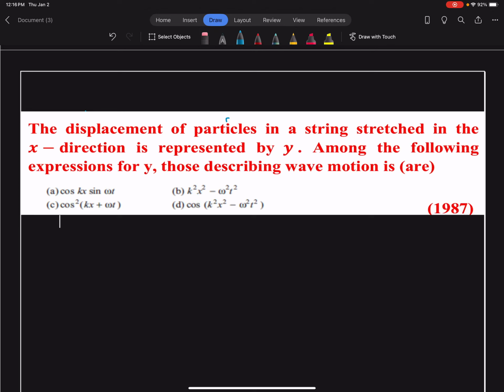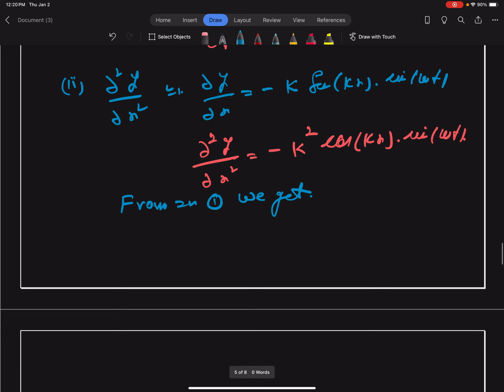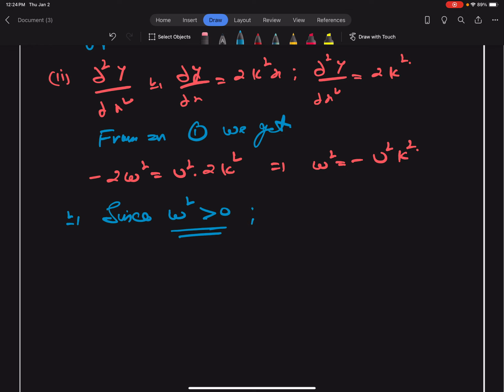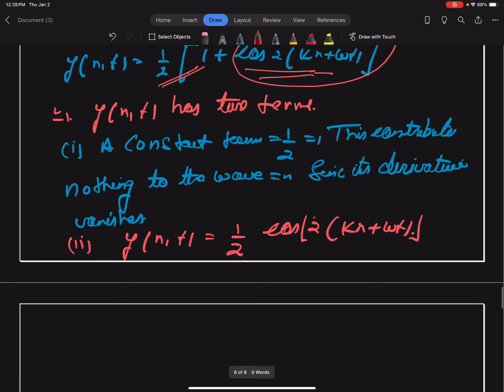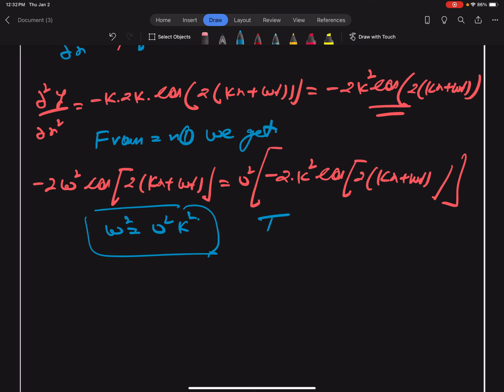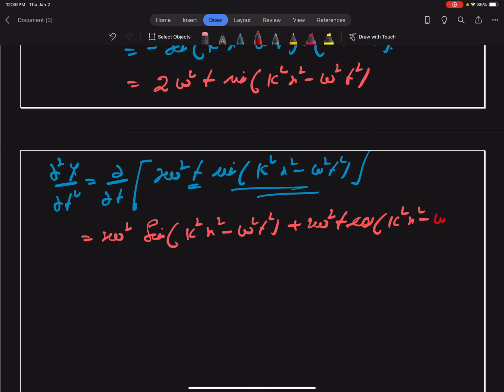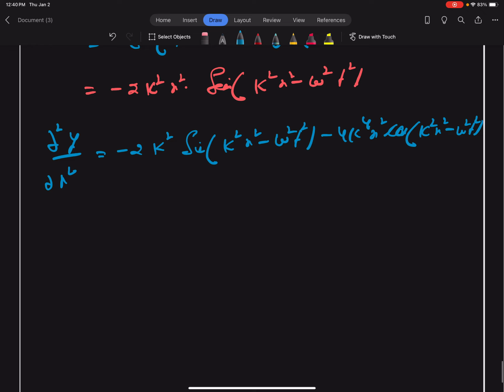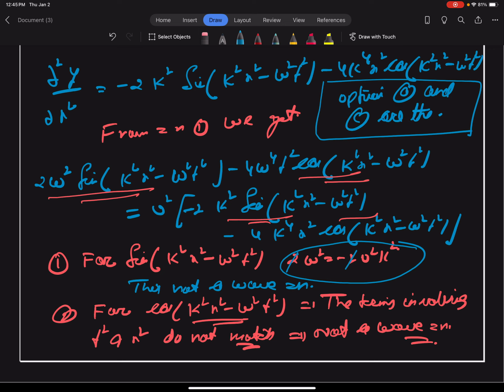IIT JEE Mains and Advanced PYQ: Wave Motion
The displacement of particles in a string stretched in the 𝒙−direction is represented by 𝒚. Among the following expressions for y, those describing wave motion is (are)

(1987)